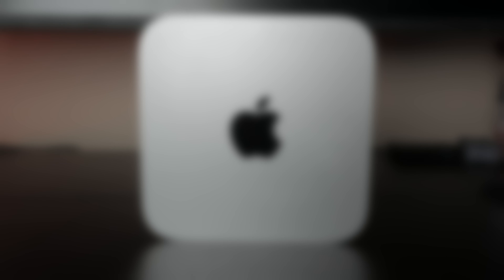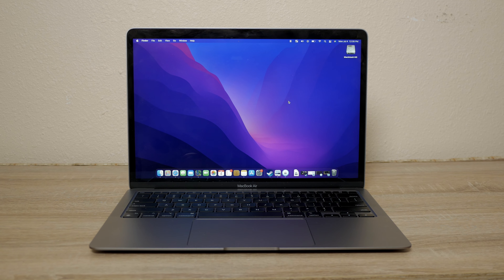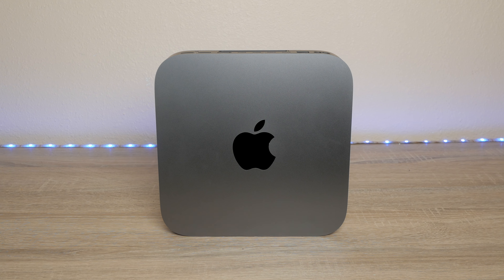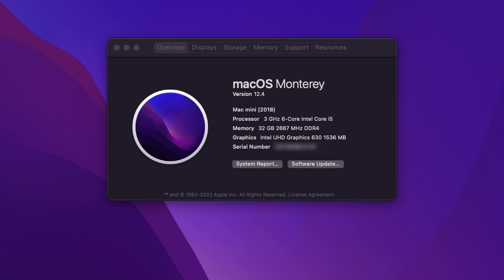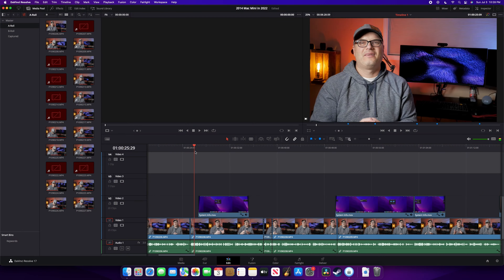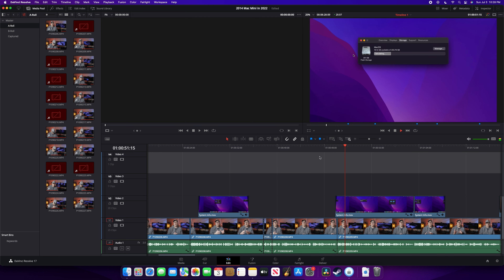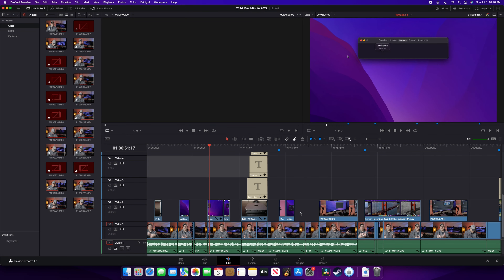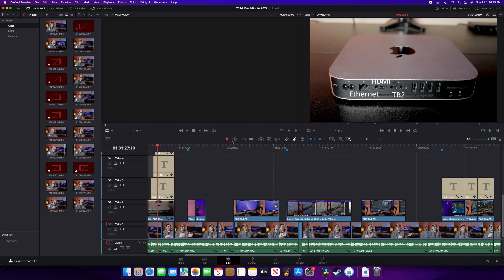Why I Chose the Intel Mac Mini over the M1 Mac Mini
Just because a computer is newer doesn't mean it's better for everyone. Today I talk about why I chose the Intel Mac Mini over the M1 Mac Mini

☀ Product Links:
2018 Intel Mac Mini on Amazon
2018 Intel Mac Mini on Ebay
eGPU Enclosure I use
Thunderbolt 2 cable
Thunderbolt 2 to Thunderbolt 3 adapter